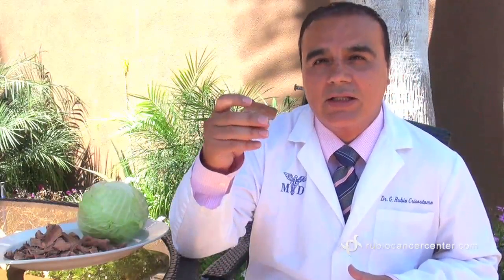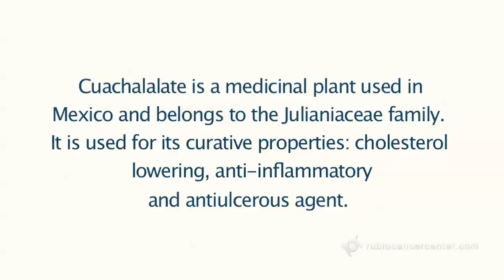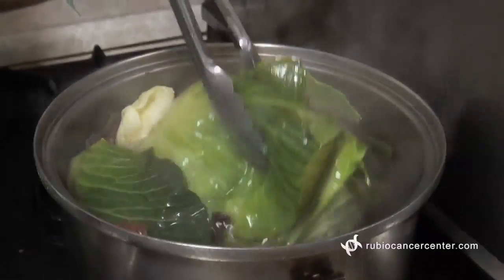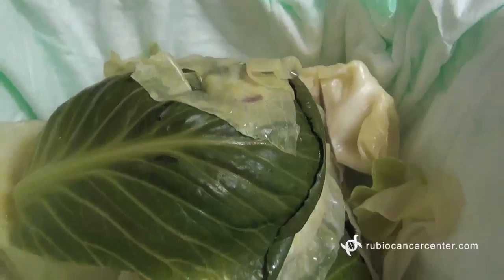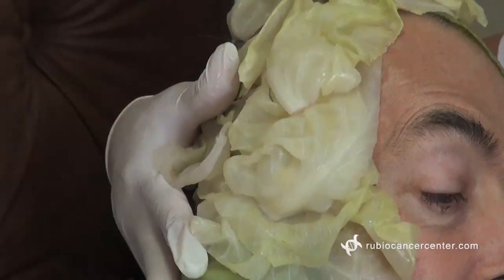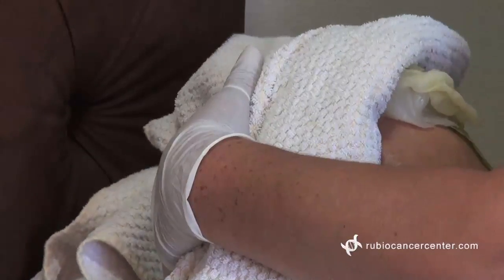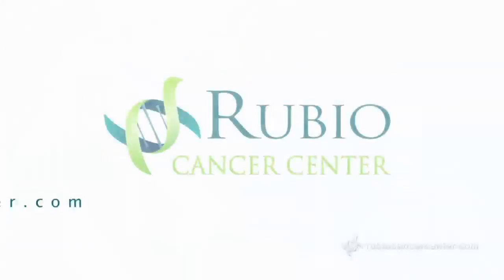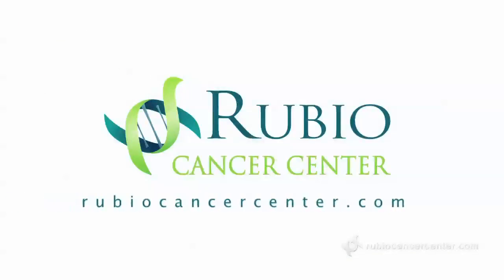Make a Cabbage Poultice to Reduce Side Effects of Radiation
Dr. Rubio from RubioCancerCenter.com explains a natural technique using cabbage and a medicinal plant called cuachalate to reduce the side effects of radiation. He demonstrates how to make the cabbage poultice and how to apply it to the body.